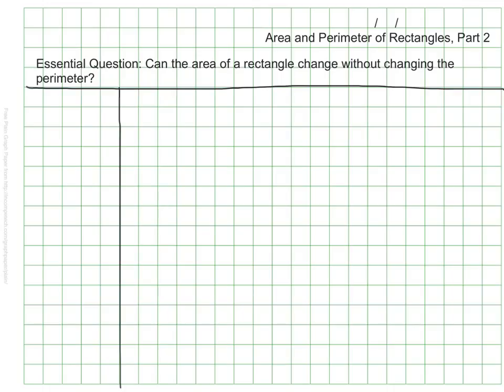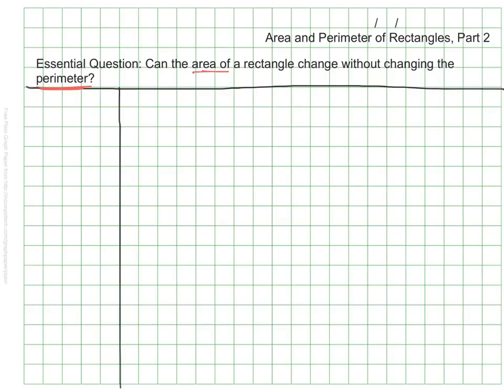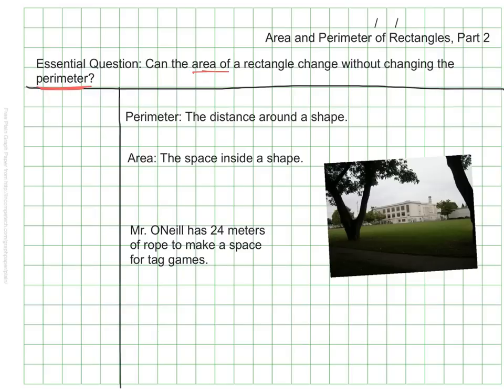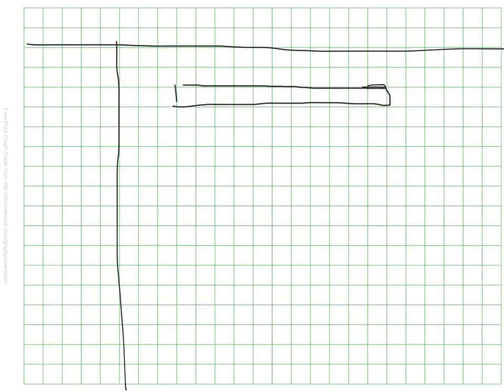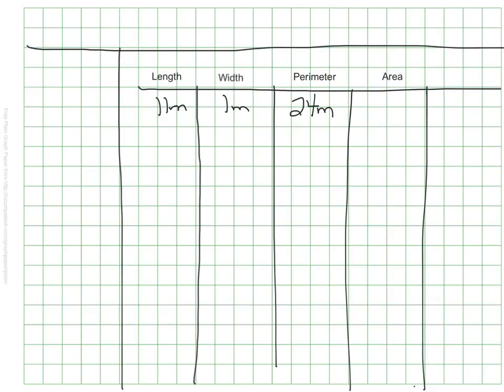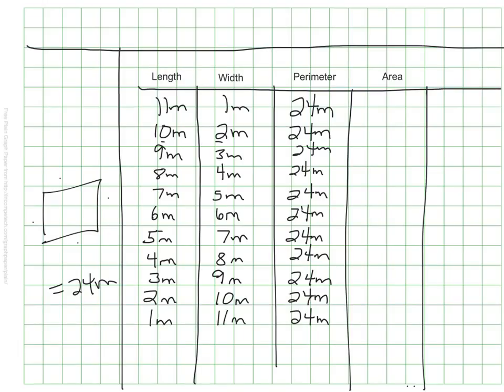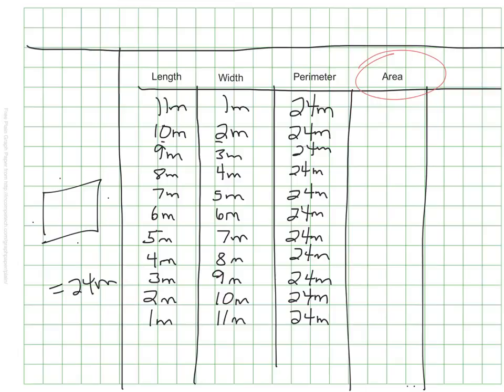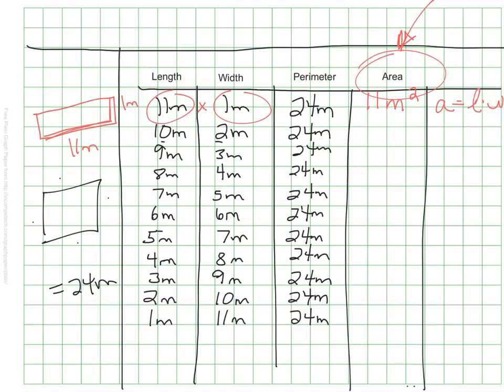Area and Perimeter, Part 2